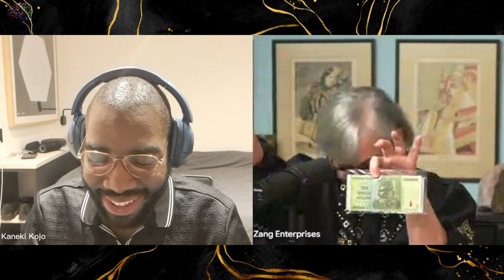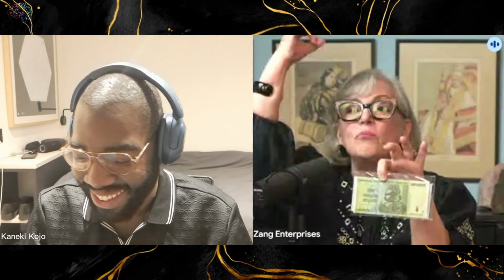Lynette Zang: Stablecoins Warning, $33,000+ Gold, and the Pensions Ponzi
My interview with Lynette Zang discussing Stablecoins, gold's fundamental value, pensions risk and the importance of community.

Sharing my insight of the financial system. Please do your own due diligence or contact a financial adviser.